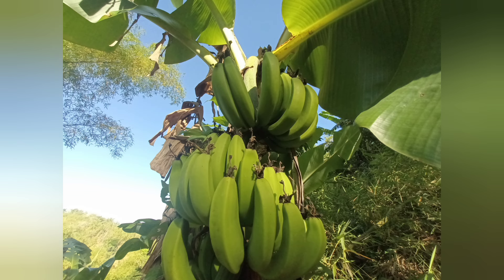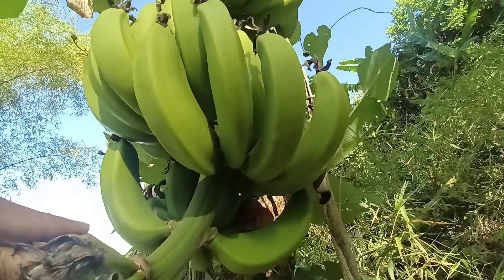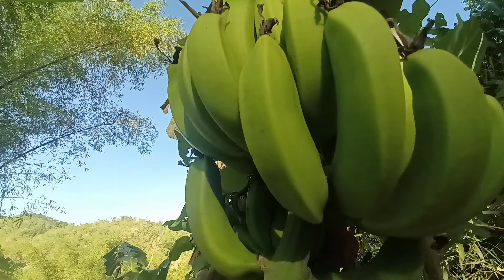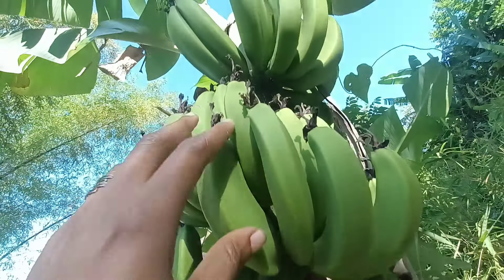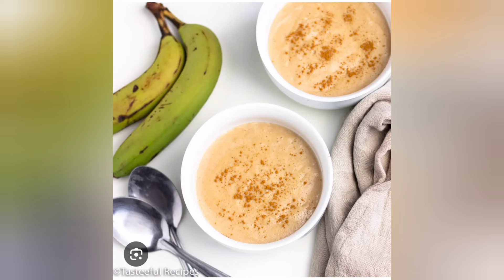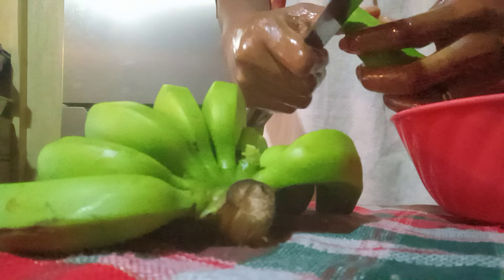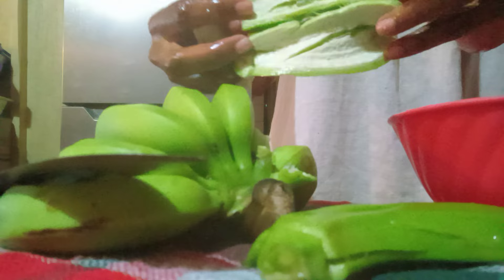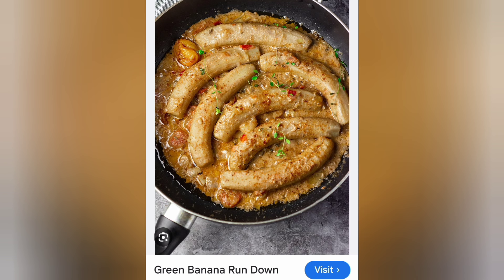Awesome Benefits Of The Jamaican Green Bananas 🇯🇲